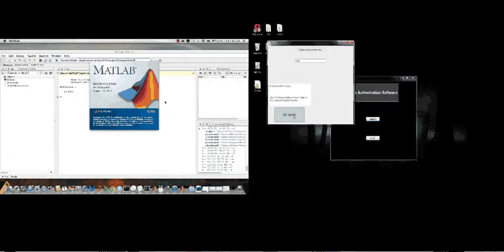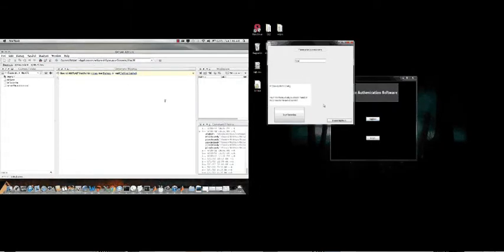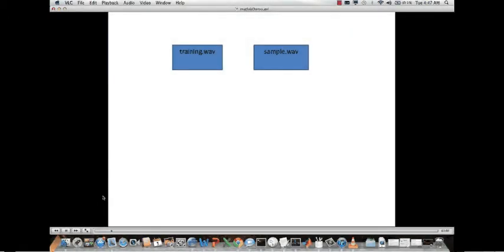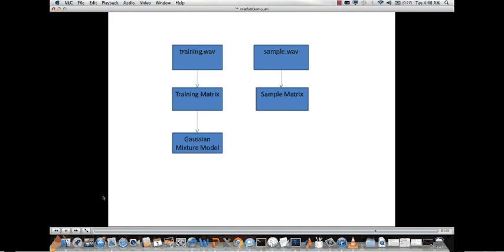Voice Authentication Password Bank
Demo for the final project done by the Voice Recognition Software group for CS 428, UIUC.